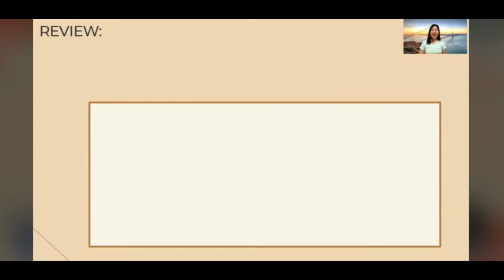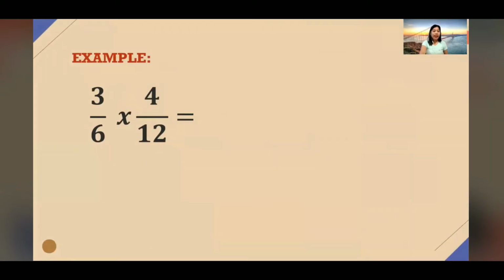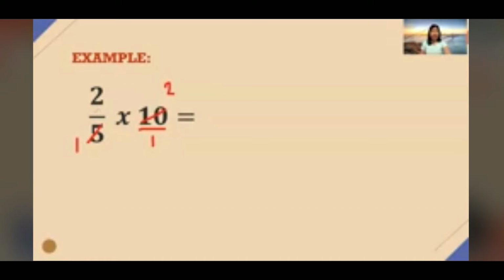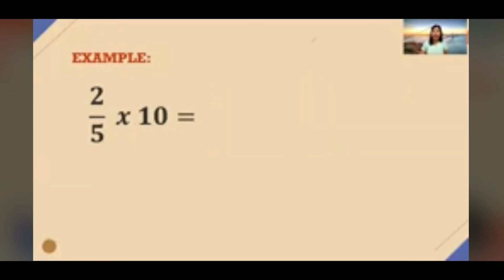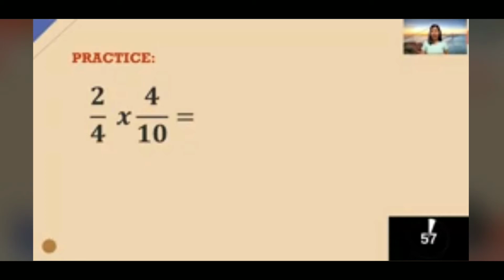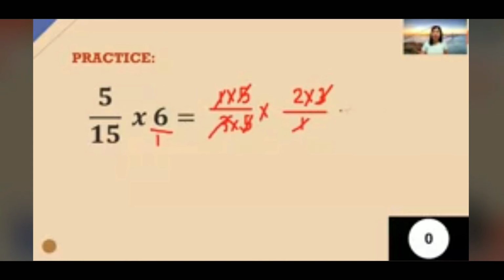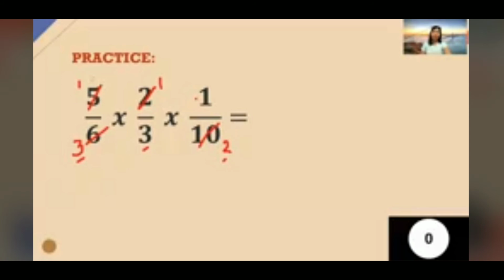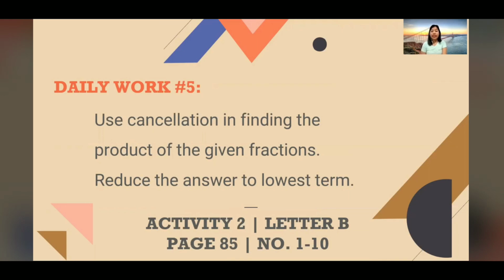Cancellation Method in Multiplying Fractions